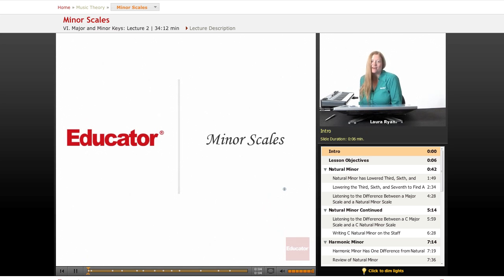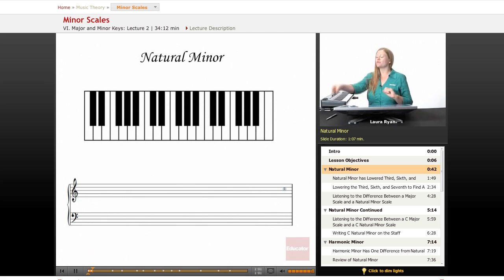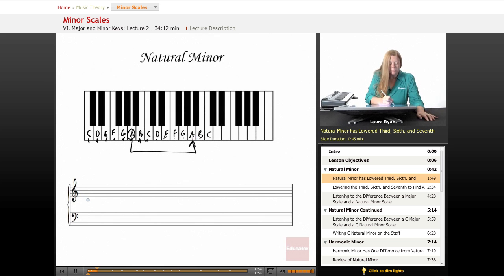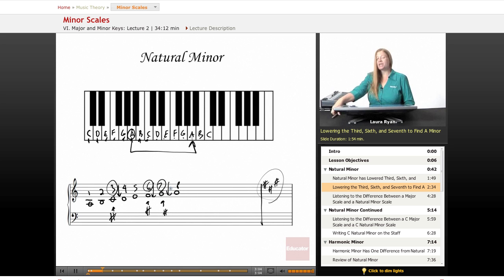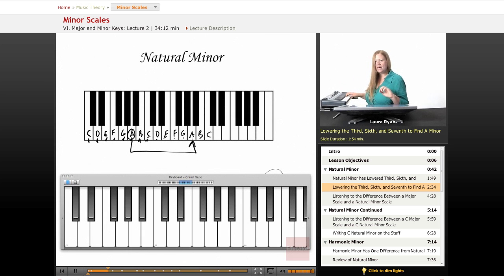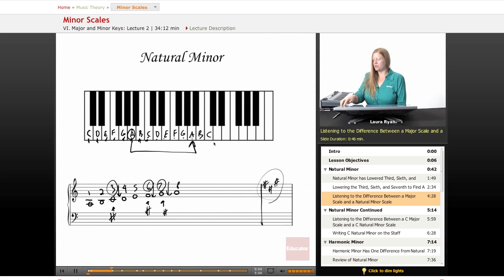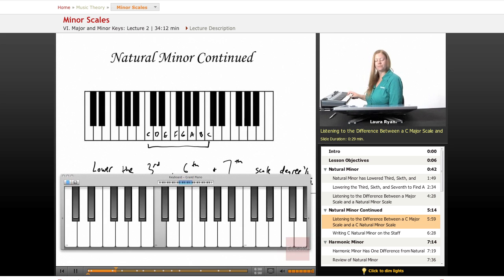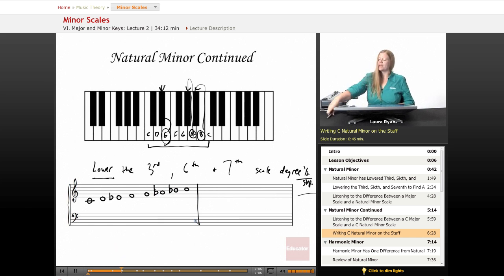Music Theory: Minor Scales